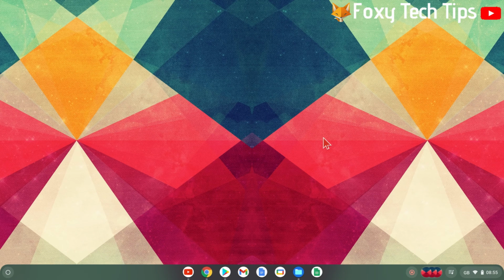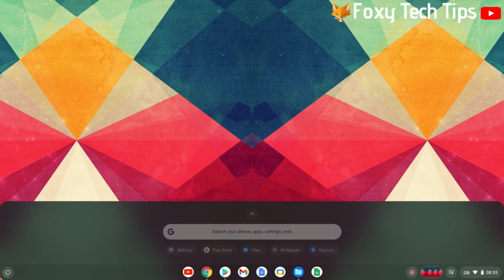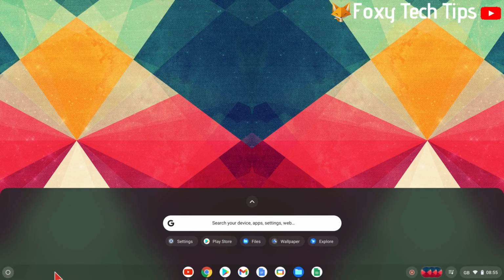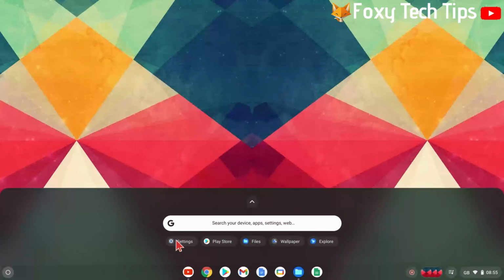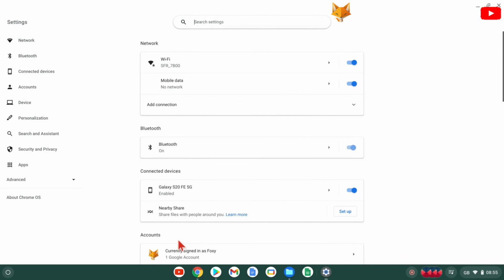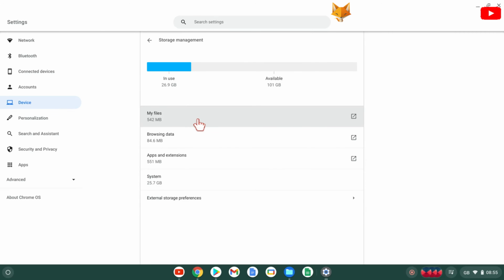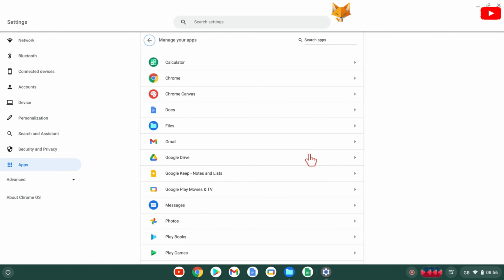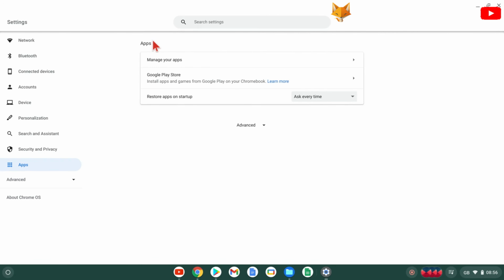How To Check Storage Space On Chromebook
Easy to follow tutorial on checking your current storage space on a Chromebook. I’ll show you how you can check your total storage, how much is being used, and exactly which apps and files are using how much storage. Learn how to check your storage space on a Chromebook now!

Steps:

- Finding out about your chromebook storage is easy, start by clicking the launcher icon from the bottom left of the screen. Then click the up arrow button to open the app menu.

- Select settings.

- In settings, select ‘device’ and then click ‘storage management’.

- Here you can see how much storage has been used and how much is still available.

- Below, you can see what is taking up your space, from files, data, apps and system files.

- Click on files or apps to be taken to them where you can easily remove them to free up space.